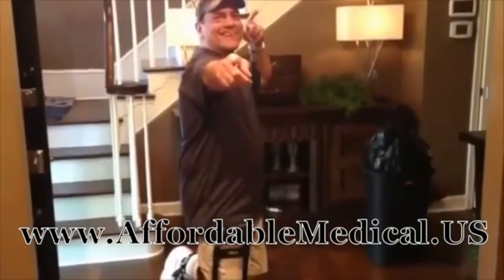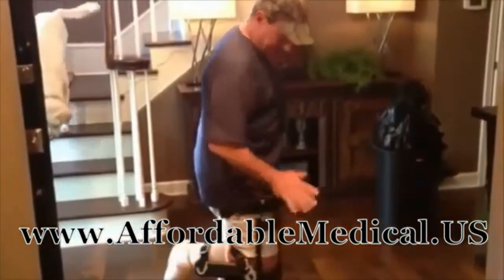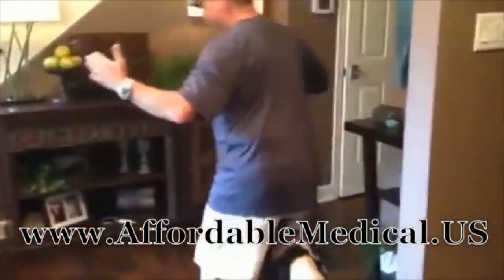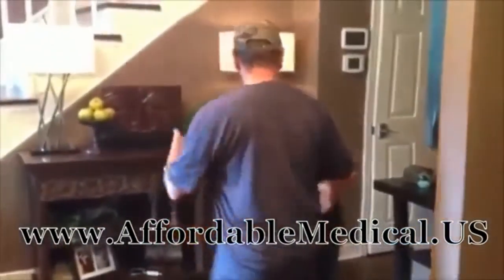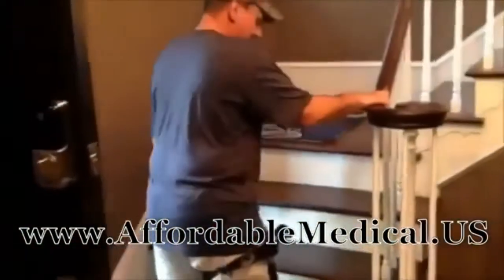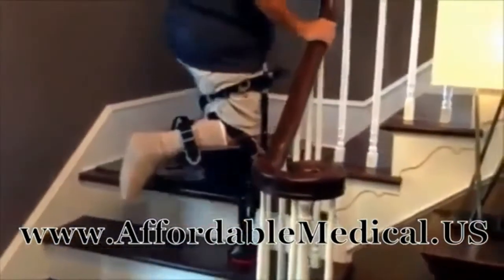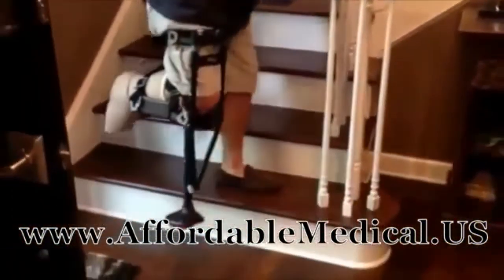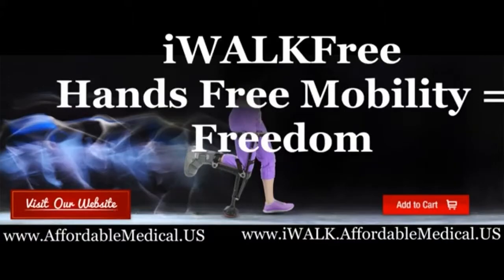iWALK2 0 Freedom to Walk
See how amazing it is to use iWALK Hands Free Crutch in you daily living! You can do whatever you want FREEDOM!